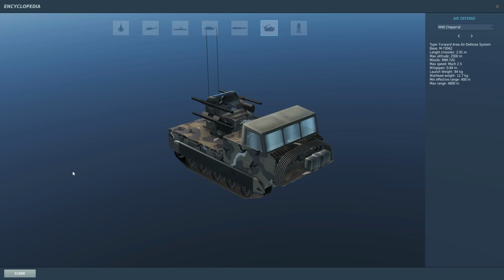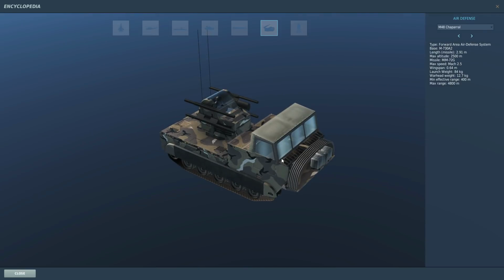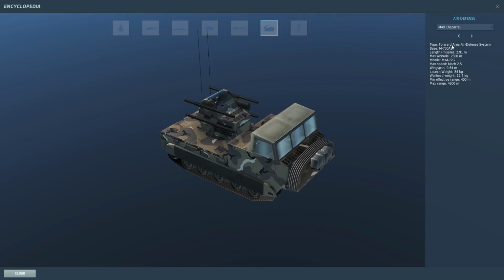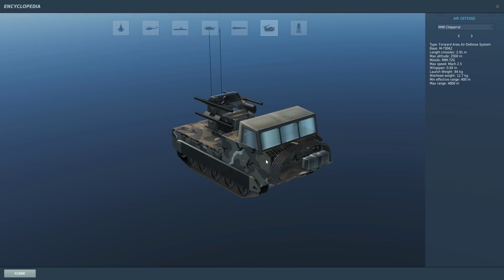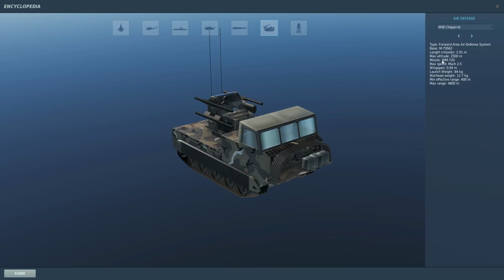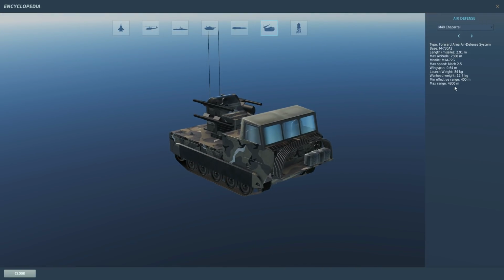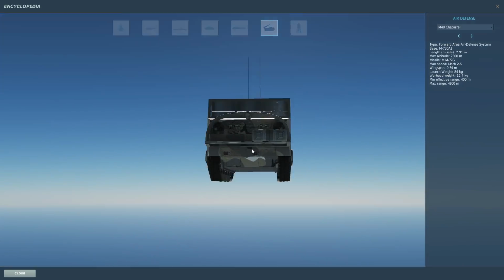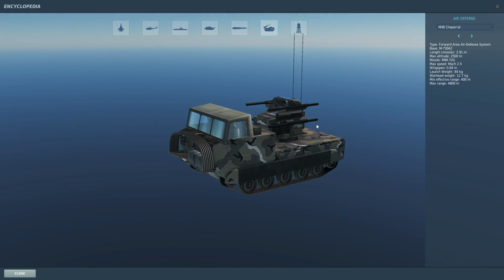Combined Arms: M48 Chaparral SAM Tutorial | DCS WORLD